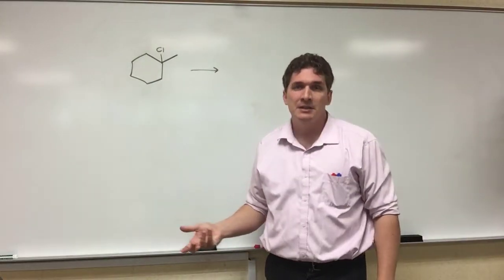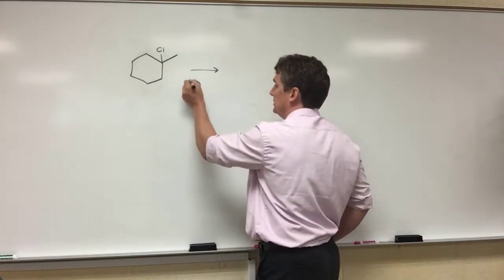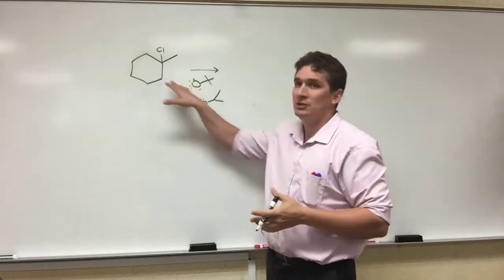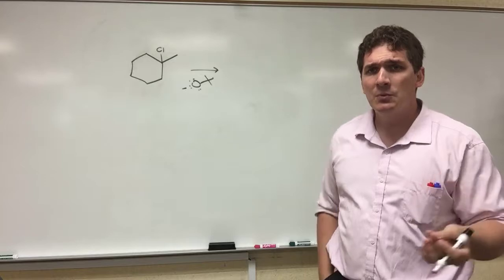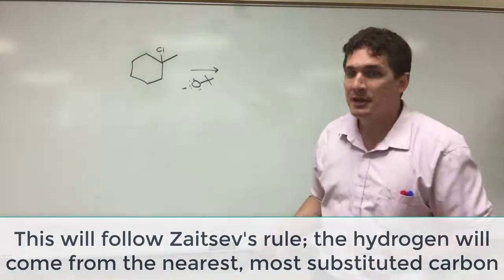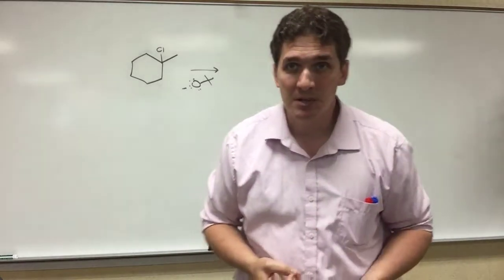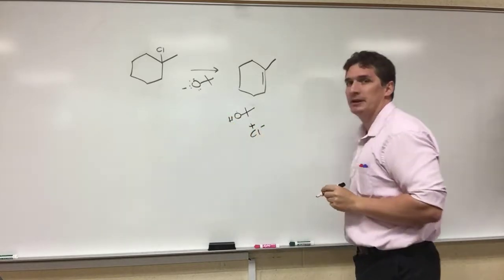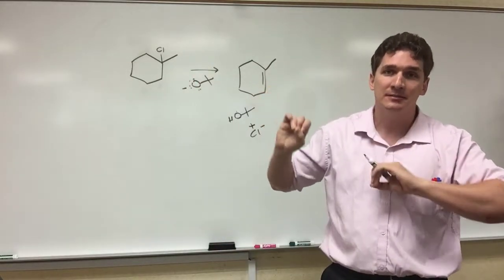Dehydrohalogenation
Here we look at making alkenes from seconary and tertiary alkyl halides